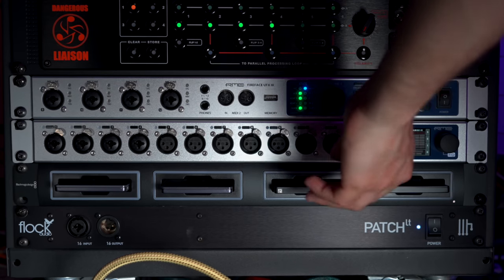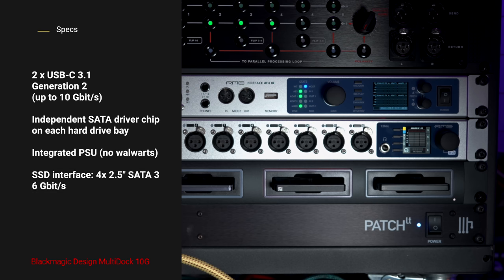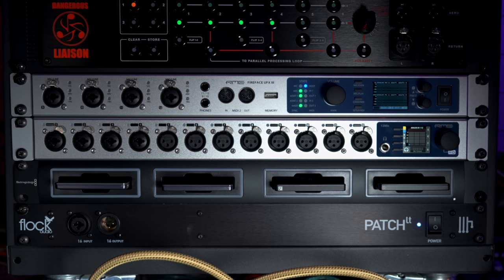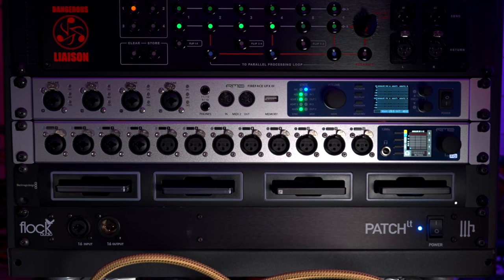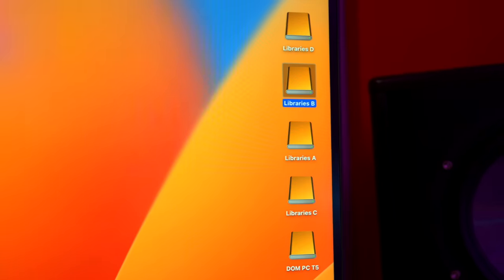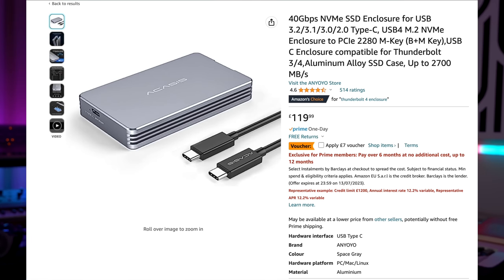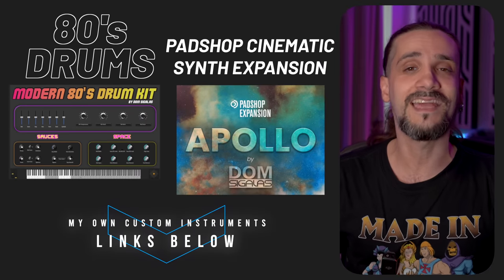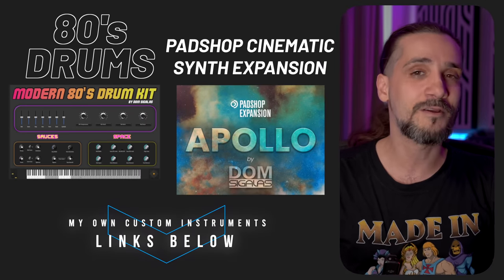Expand your Studio storage with this! Mac and PC film composers must have!